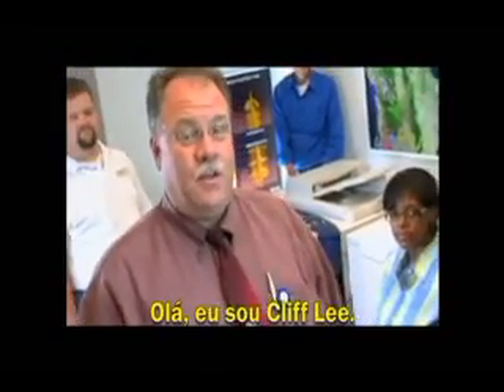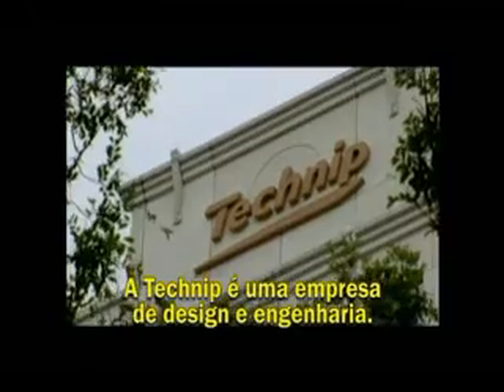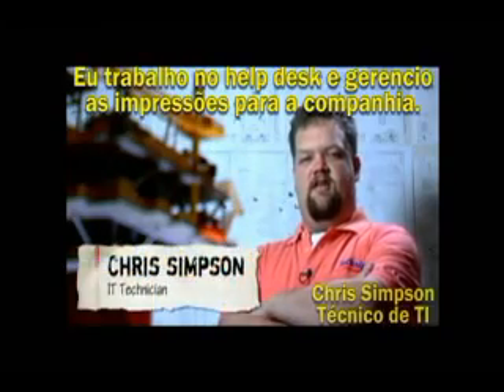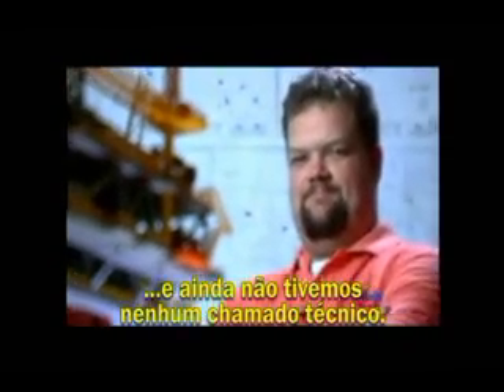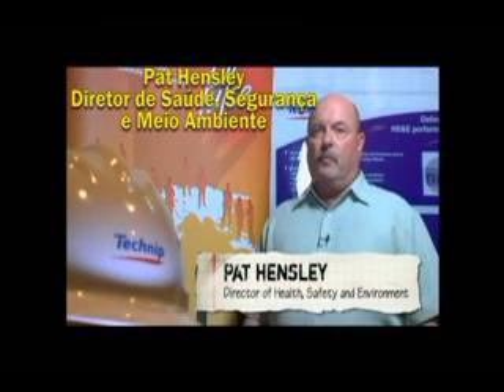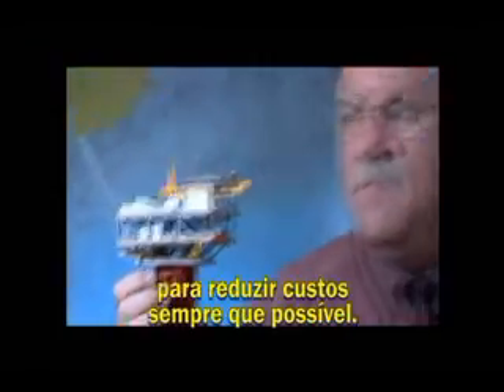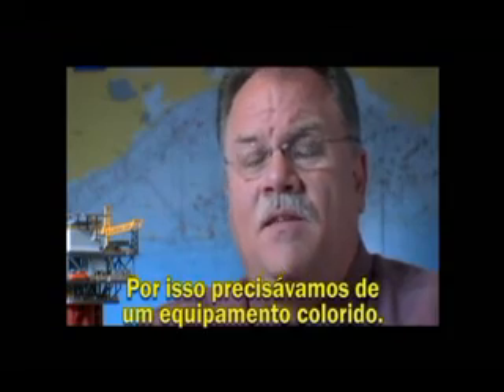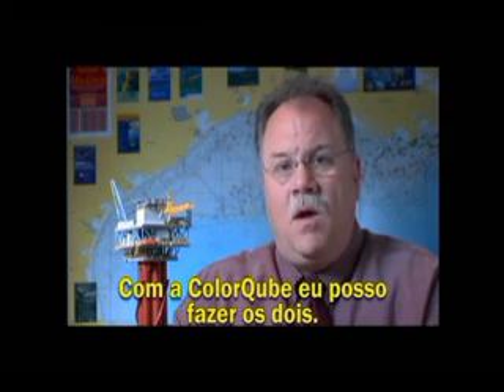Caçadores de Mitos sobre Impressão a Cera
Video Original Color Myth Busters com legenda em português falando sobre os mitos sobre a tecnologia de cera sólida Xerox.